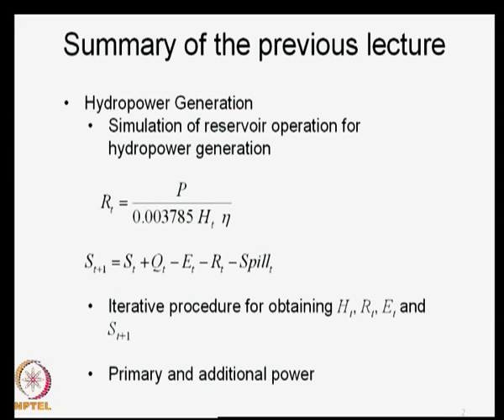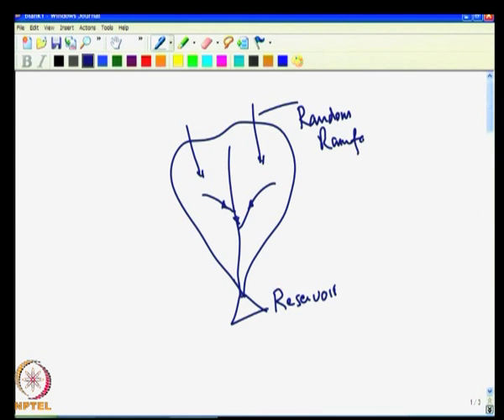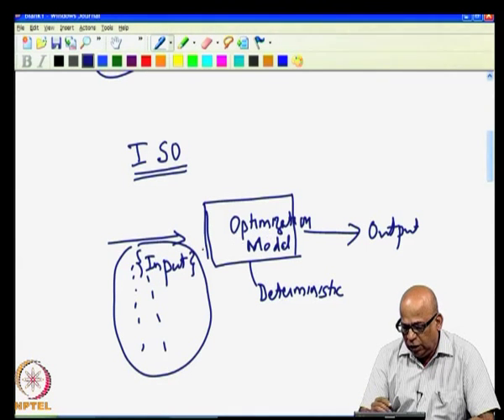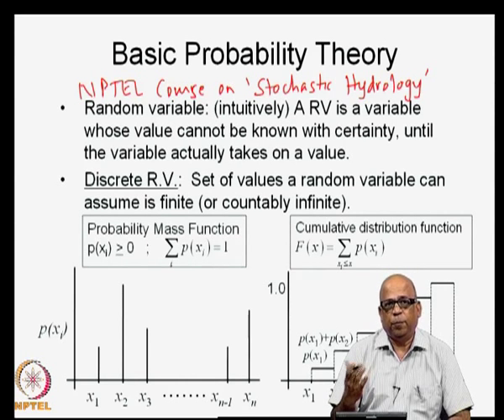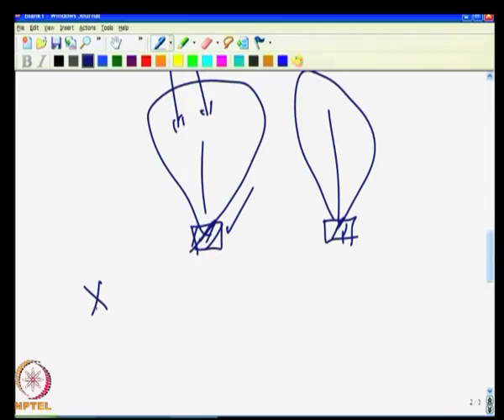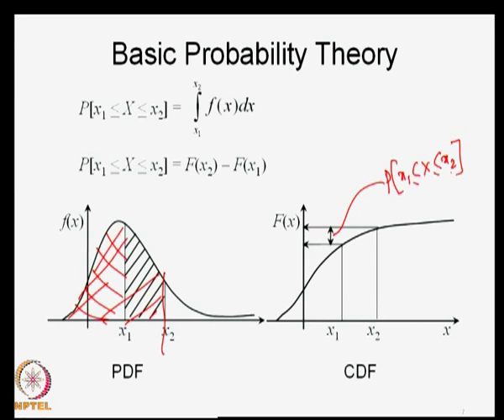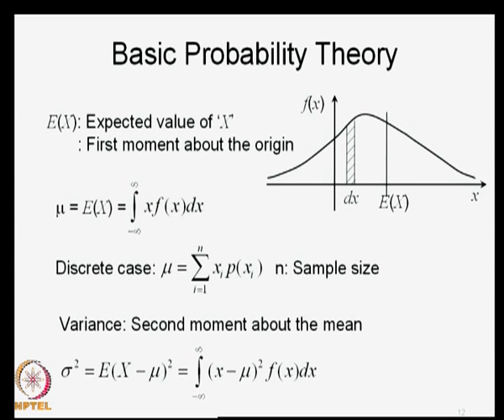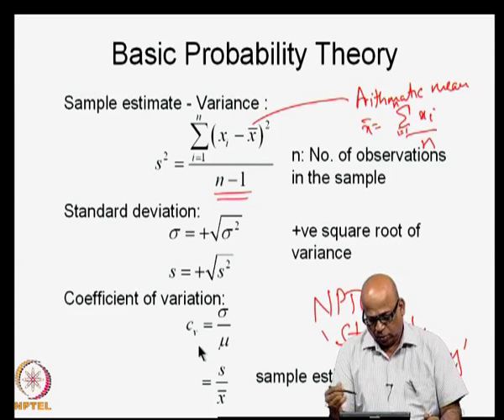Basic probability theory (1)